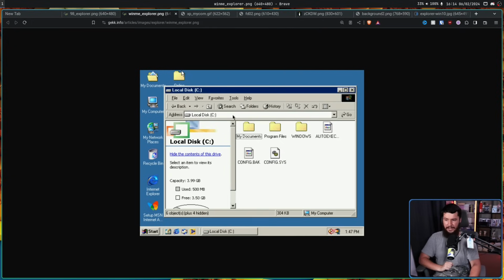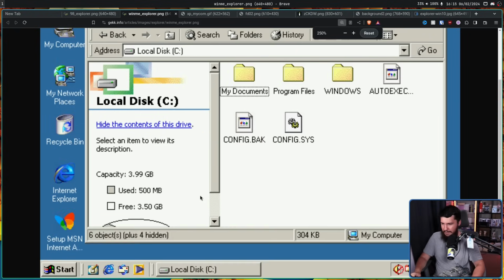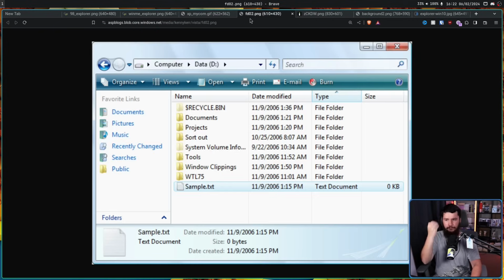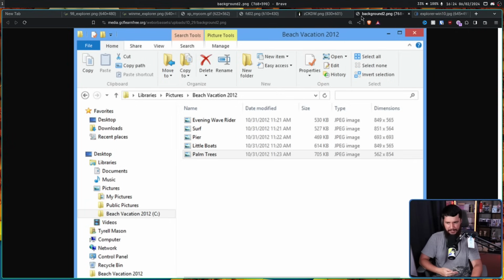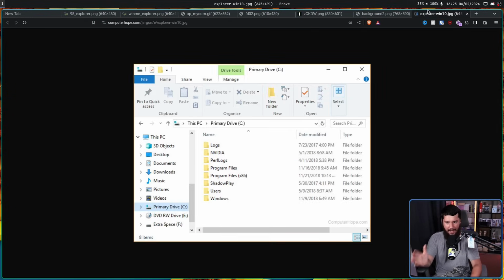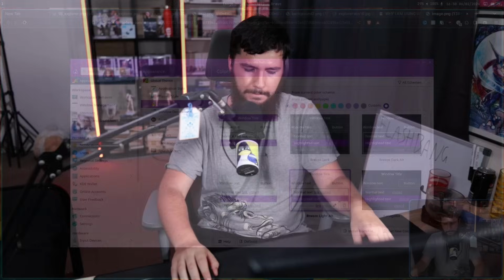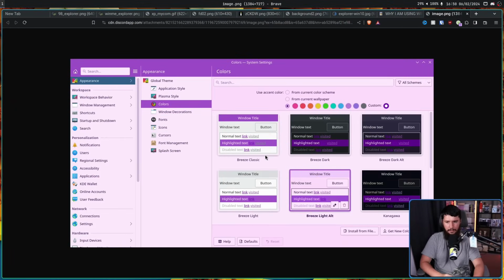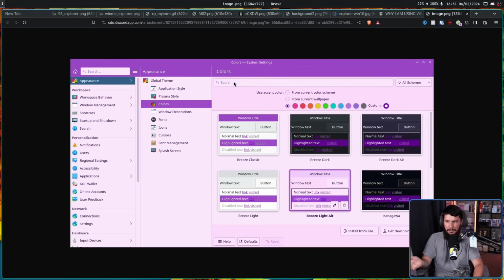The Plague Of Modern Light Themes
Everyone complains about how much light themes suck but I don't think that's actually the case, I think the real problem is that modern light thems absolutely suck thanks to oversimplified design.

Credits
🎨 Channel Art:
Profile Picture: